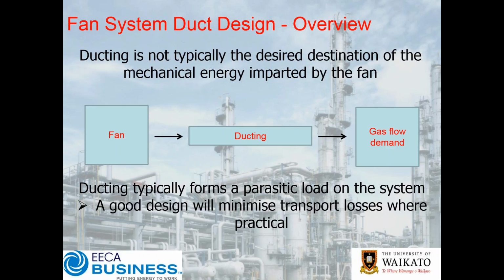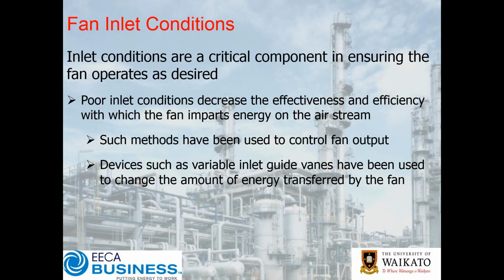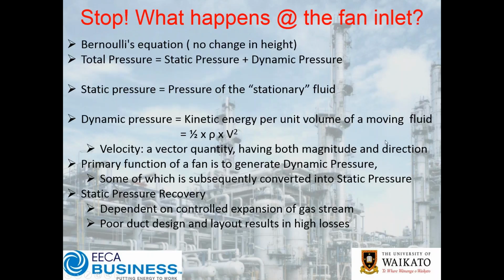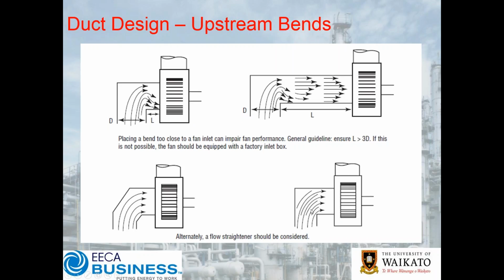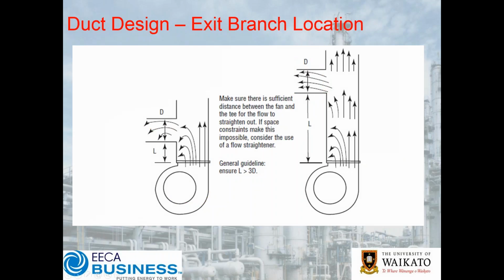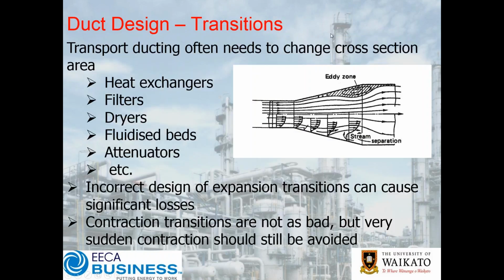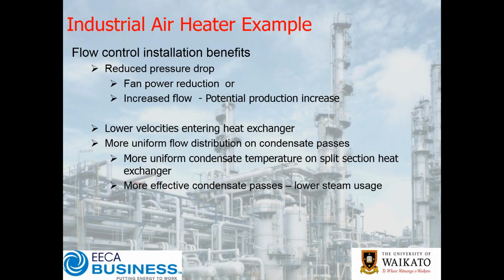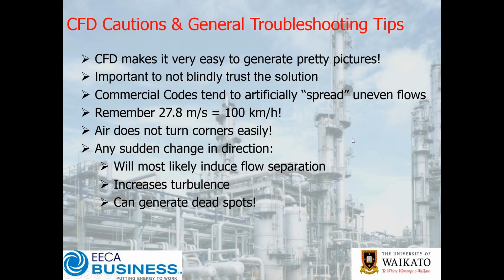Webinar: Fan System Duct Design - System Troubleshooting